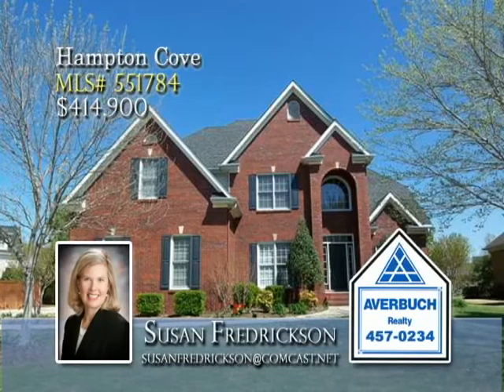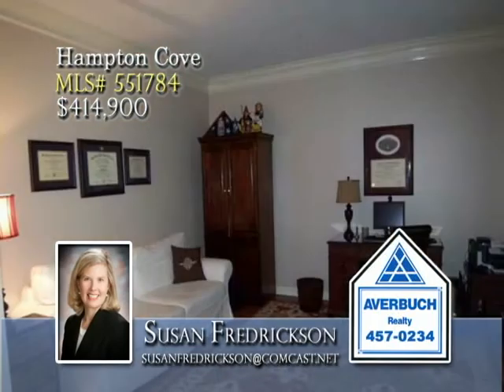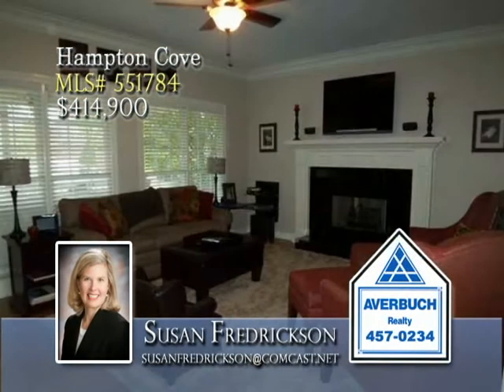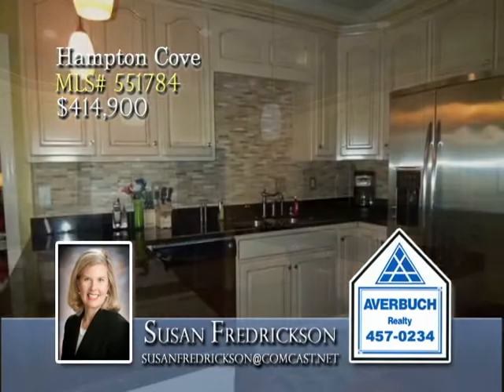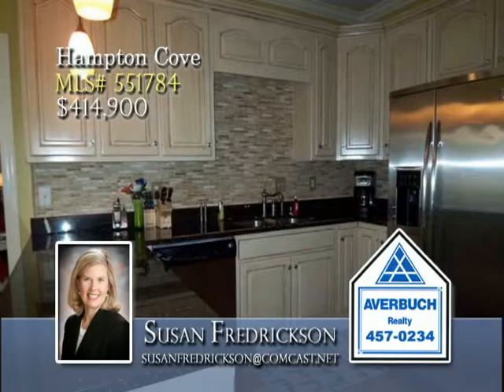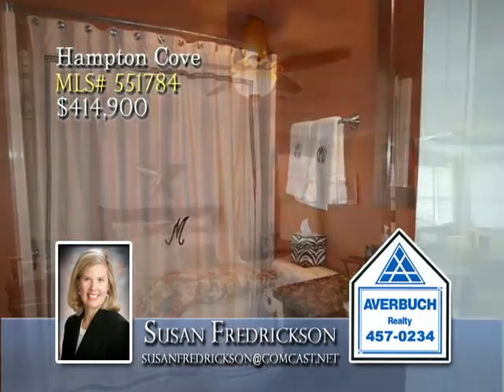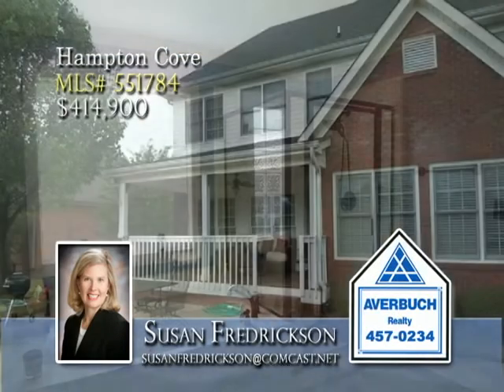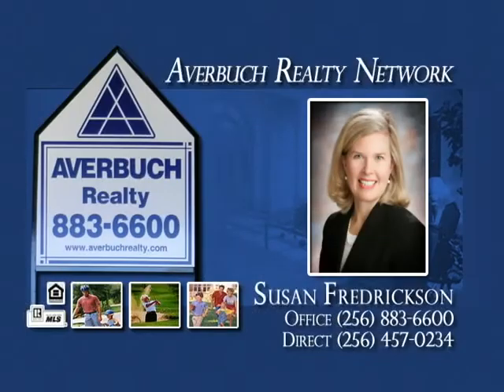3003 Tantallon Drive, Hampton Cove, Alabama 35763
Beautiful Traditional Brick Home!This 4 or 5 BR/3BA home is in great location w/in Hampton Cove.Features Lg Family Rm;study;dining rm;covered porch&large backyard.Totally renovated kitchen w/ granite,tile bksplsh,glazed cabinets & SS appliances.Lg B'kfast area.Refinished HW flrs;new carpet upstairs;new light fixt.Master BR has fabulous sitting rm & updated Glam BA w/granite&2 WK closets.Private guest suite w/BA down.Hampton House Membership-enjoy olympic pool/tennis courts/work-out facility!!